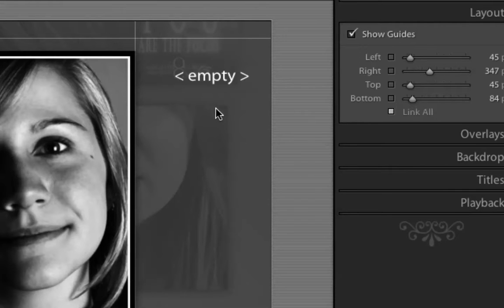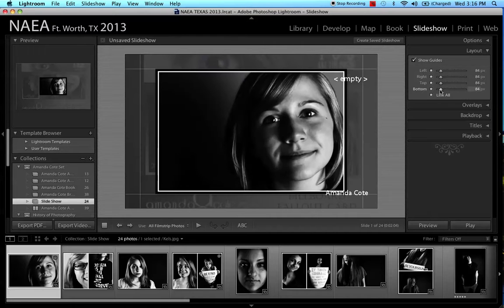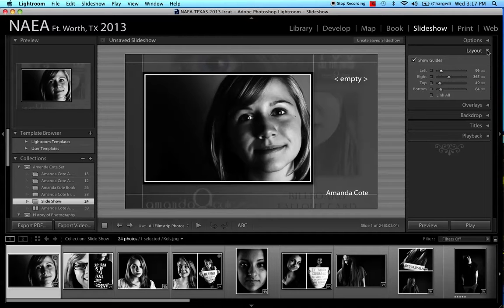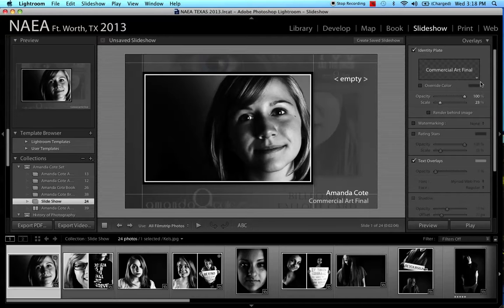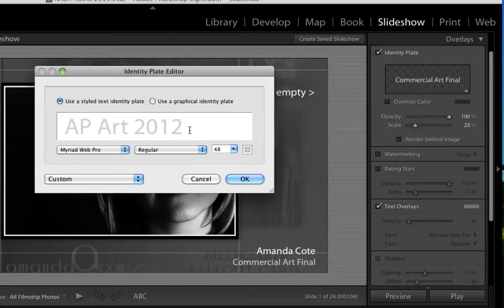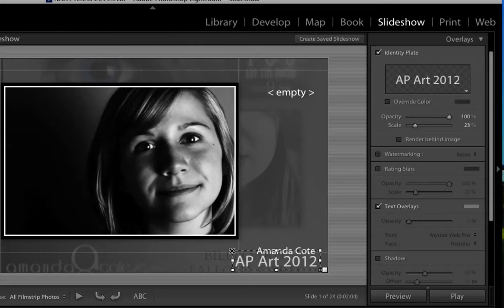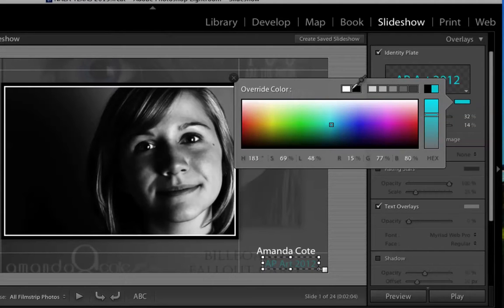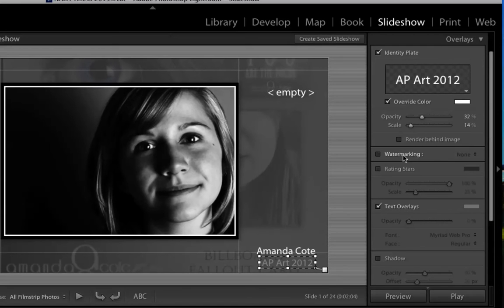Lightroom 4_Creating A Slide Show_Part 4_Overlays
Overlays are the things you can add to a Slide Show that helps the viewer to identify the images...such as Watermarks and Custom Text...this is an introduction to that tab.